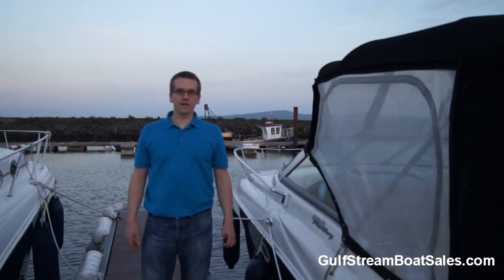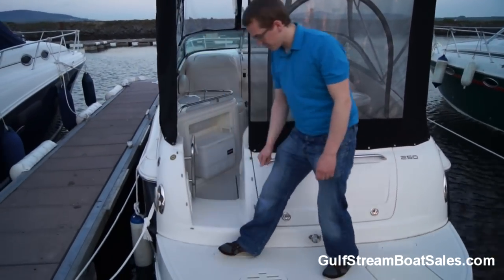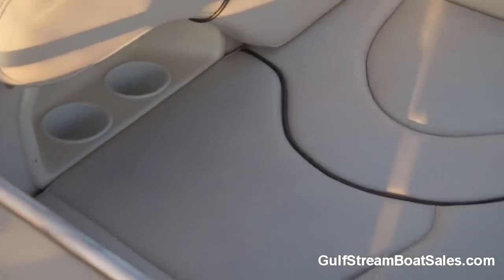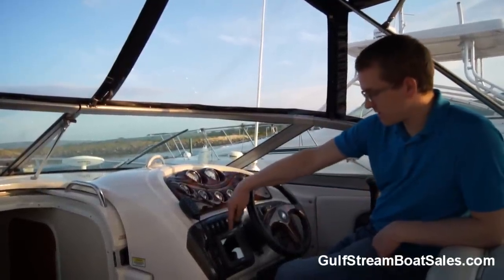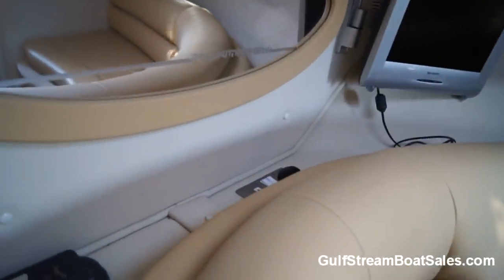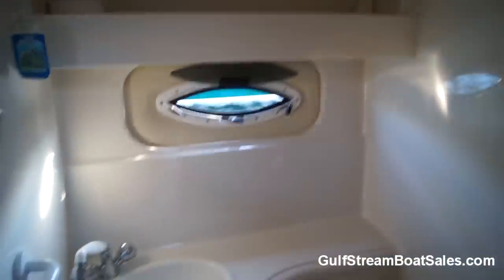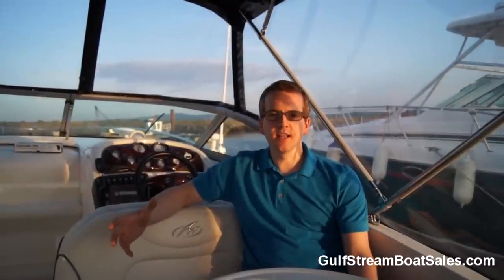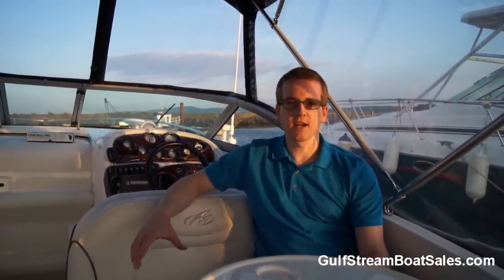Monterey 250 CR -- Review and Water Test by GulfStream Boat Sales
The Monterey 250 CR is the ideal entry level sports cruiser, its combination of superb performance and high-end construction has become the standard to which other cruisers are judged. The attention to detail and high-quality finish on display throughout this boat goes to show why Moneterey are considered one of the premier builders of sports boats in the US.